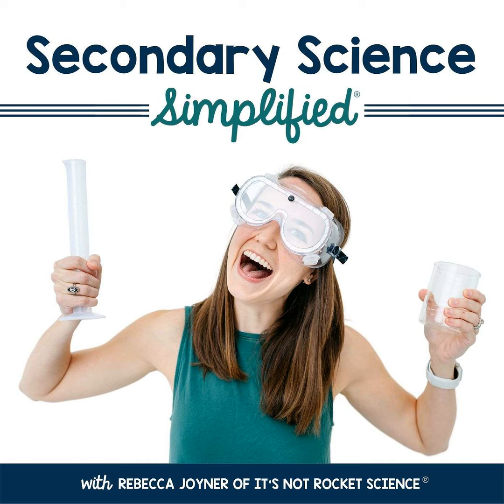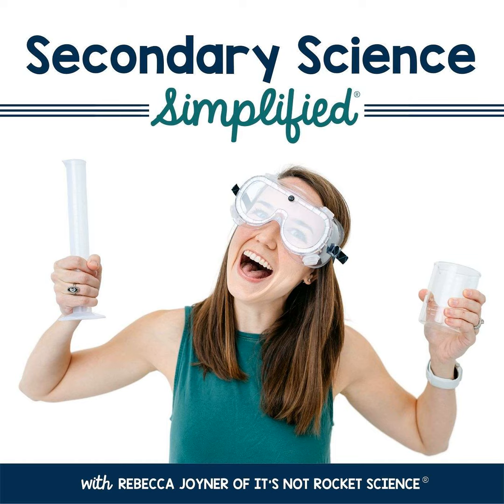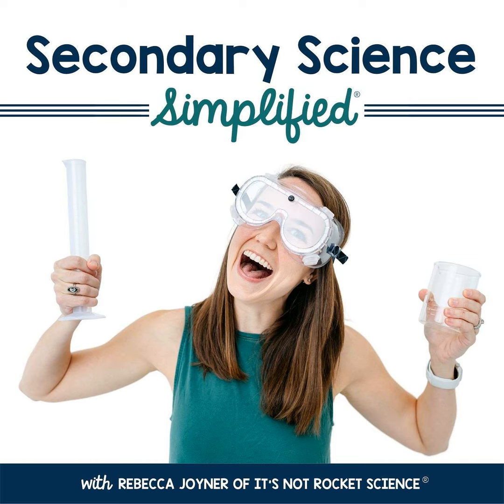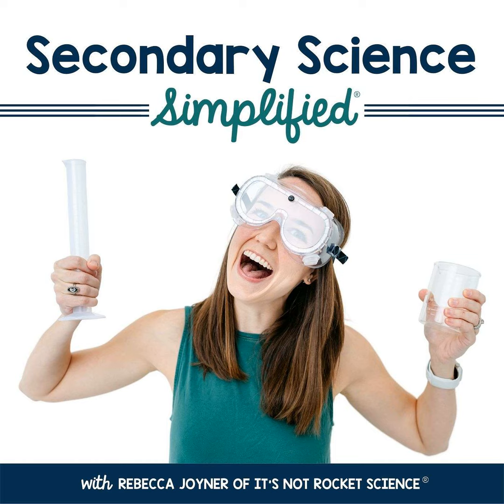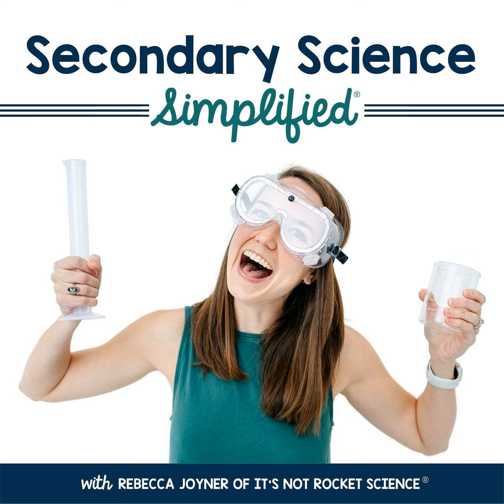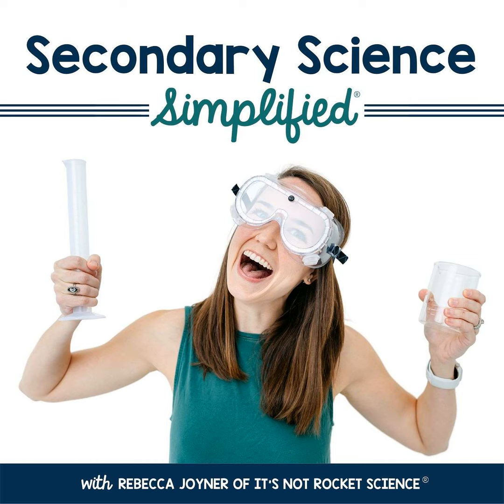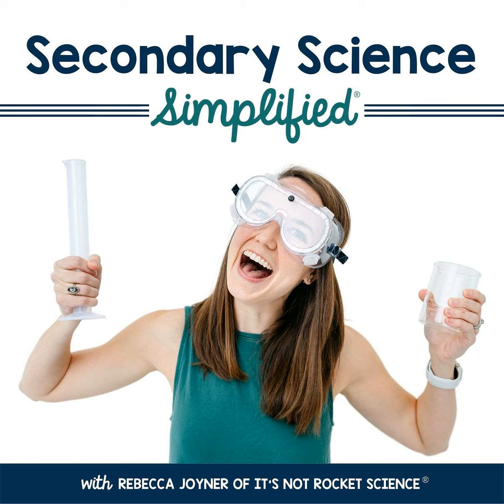48. 5 Ways to Reclaim Your Class Time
It seems we never have enough time to do what we want to do in our class periods. How are we supposed to get labs, demos, lectures, assessments, and more squeezed into a 45 or 90 minute class? The answer: Reclaim your precious class time! You may be wondering how in the world you can do that, so today, I am sharing 5 simple changes you can make so you can cover all that you need to.

If you are looking at everything you need to get through and aren’t sure when you’ll have time to do it all, this episode is for you! I am giving you practical and simple changes you can make in your classroom to reclaim your valuable class time. I am sharing the three places time is most often wasted, how procedures are key to reduce wasted time, why you should have an agenda on your whiteboard, the power of timers and bells, and how an efficient turn-in system is a game-changer.

It is amazing how much time you can reclaim by implementing these five tips! I want to hear about what you try and how it goes.

Check out the show notes for all resources mentioned in this episode